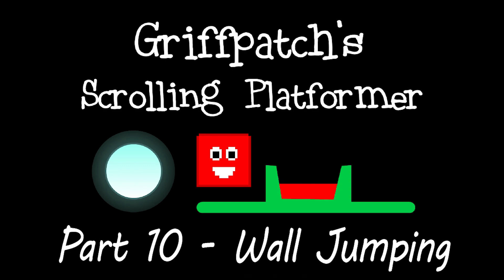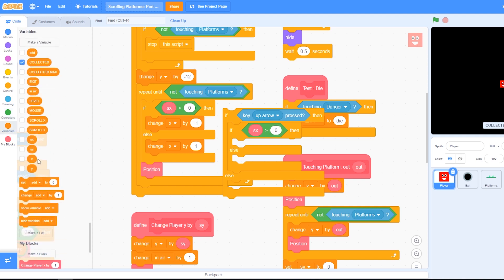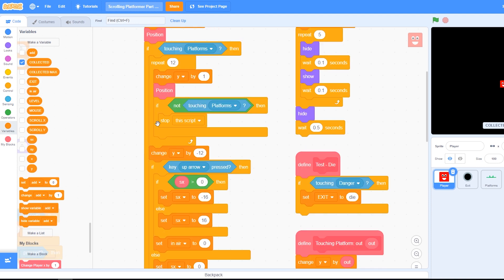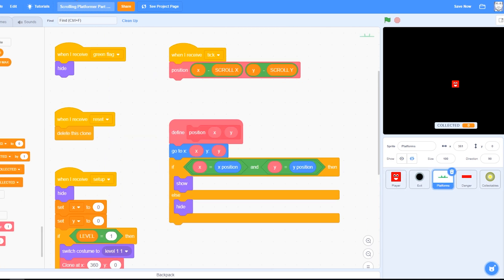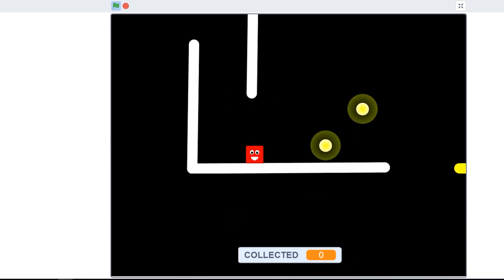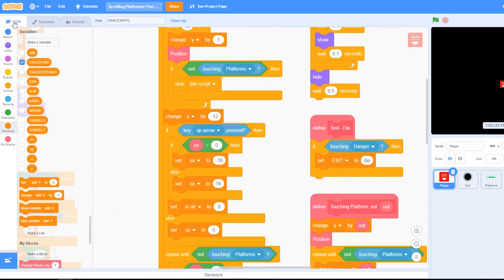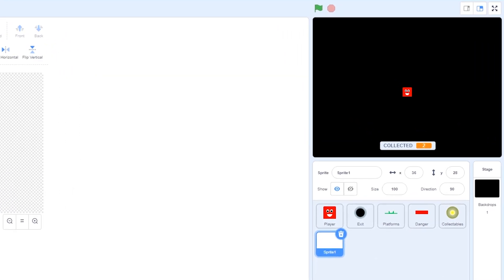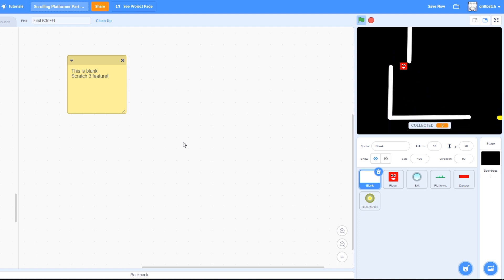Scrolling Platformer Tutorial | Part 10 | Wall Jumping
This is part 10 of this tutorial series where we are building a scrolling platformer game together in Scratch. (Part 1 can be found In this episode we quickly implement wall jumping, and also fix falling through platforms and also address the scratch 3 slow down bug!